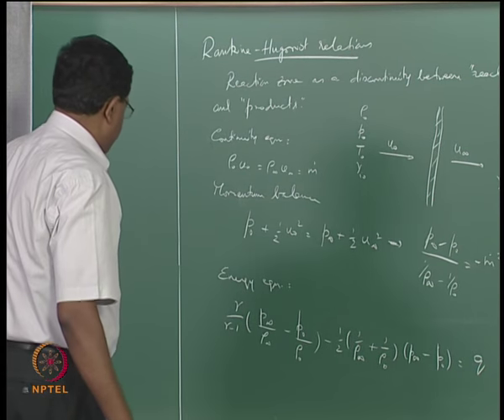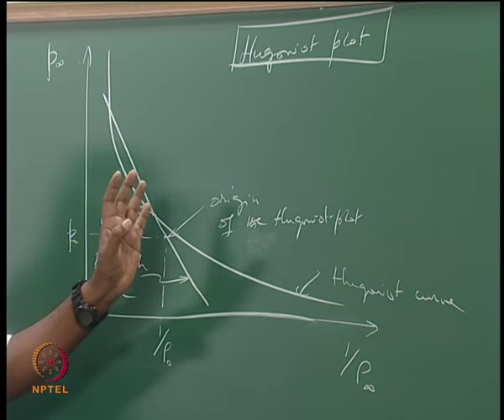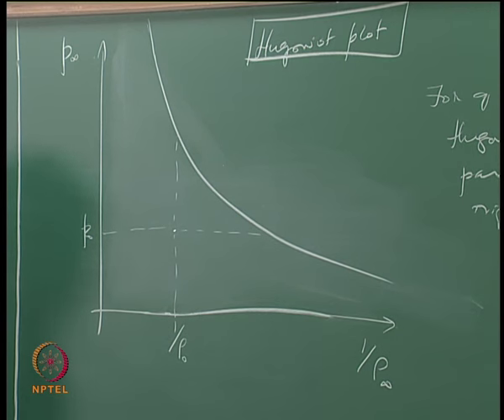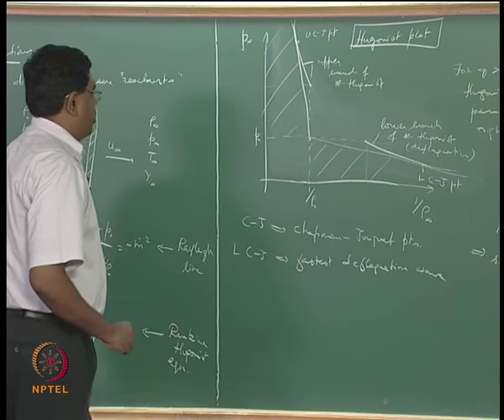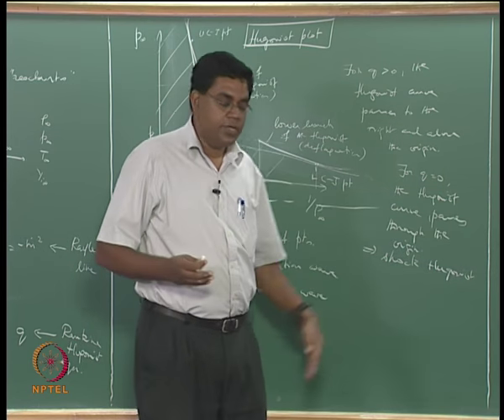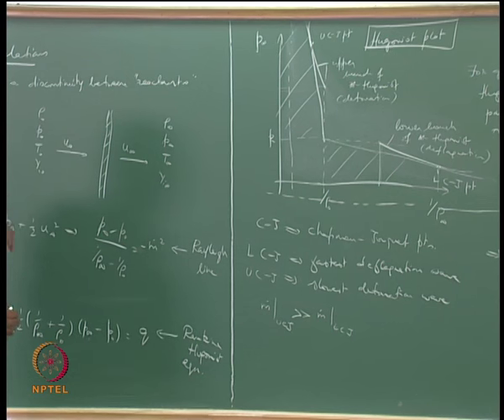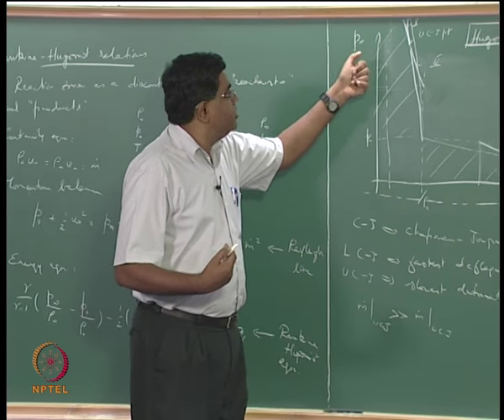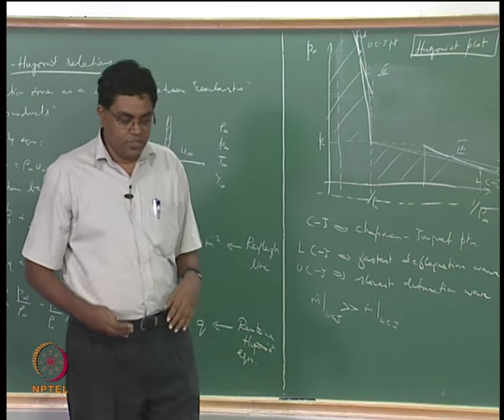Mod-06 Lec-24 Rankine-Hugoniot Relations 2